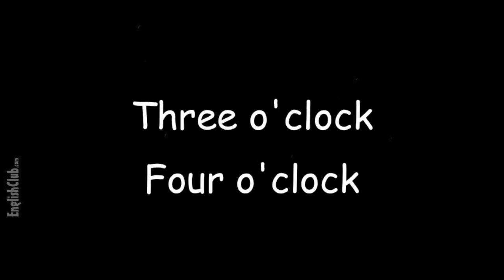Tick Tock Rock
LYRICS

One o'clock
Two o'clock
Three o'clock
Four o'clock
Five o'clock
Six o'clock
Seven o'clock
Eight o'clock
Nine o'clock
Ten o'clock
Eleven o'clock
Twelve o'clock

Tick Tock Tick Tock
as the hands go round the clock

five past one
ten past two
quarter past three
twenty past four
twenty-five past five
half past six
twenty-five to seven
twenty to eight
quarter to nine
ten to ten
five to eleven
twelve o'clock

One o'clock
Two o'clock
Three o'clock
Four o'clock
Five o'clock
Six o'clock
Seven o'clock
Eight o'clock
Nine o'clock
Ten o'clock
Eleven o'clock
Twelve o'clock

five past one
ten past two
quarter past three
twenty past four
twenty-five past five
half past six
twenty-five to seven
twenty to eight
quarter to nine
ten to ten
five to eleven
twelve o'clock

And it all starts again...